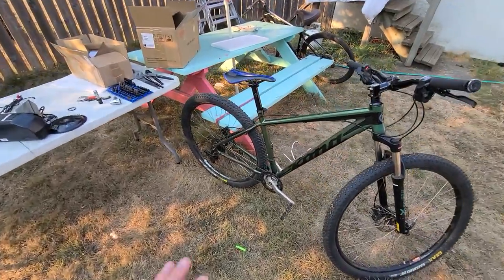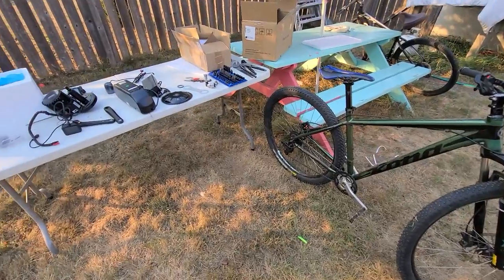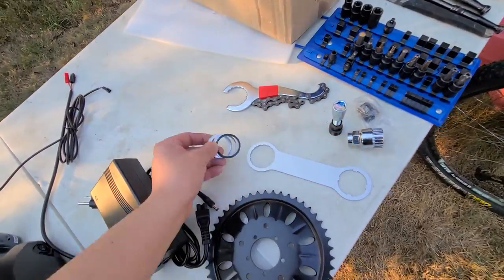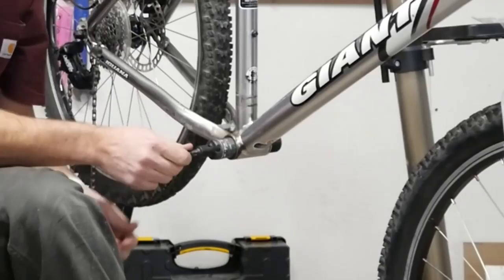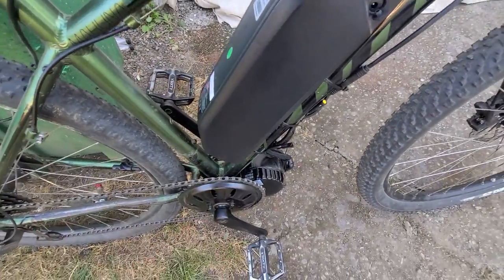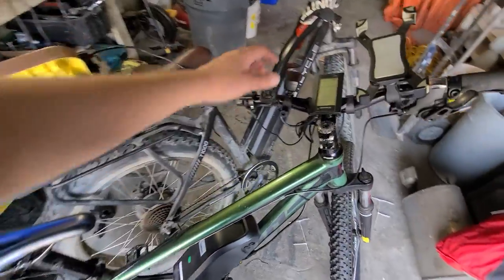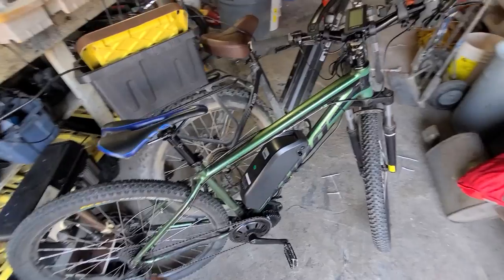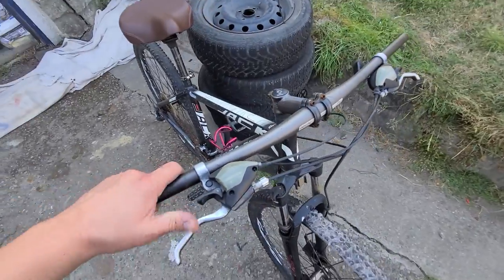Bafang 1000w BBSHD Mid Drive Mountain bike ebike conversion kit installation